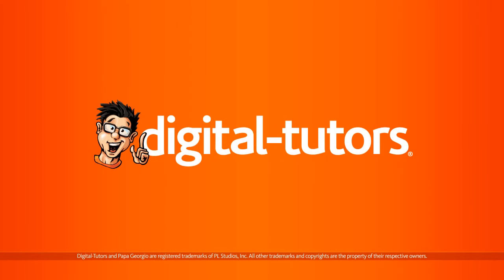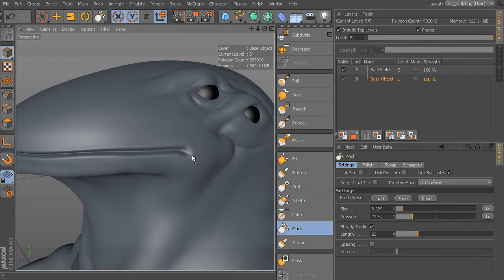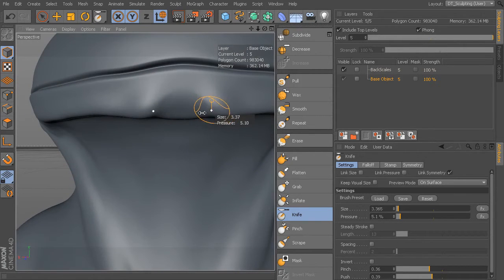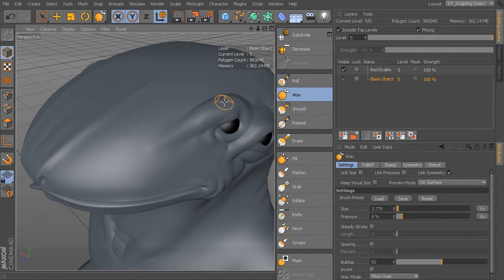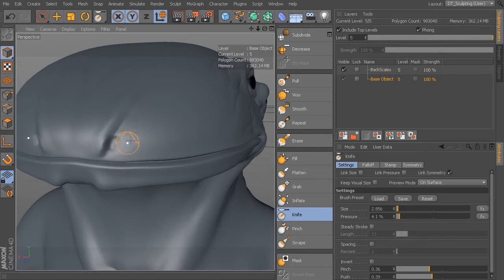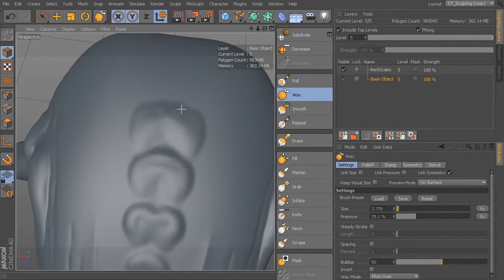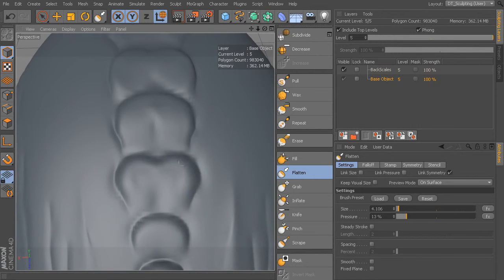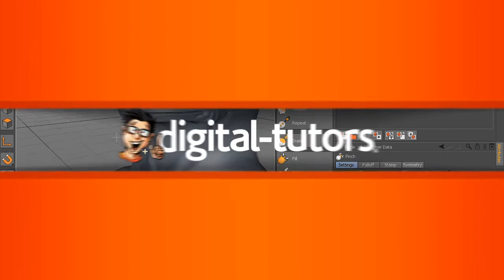12 Detailing the head - jmaisvideo.blogspot.com.br